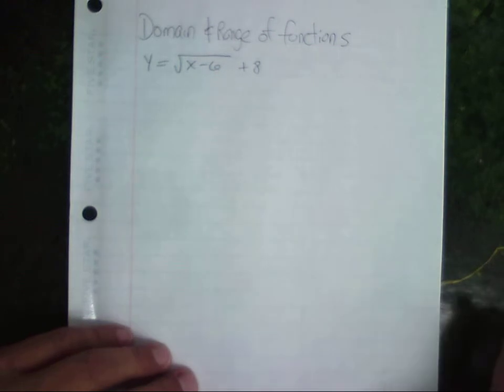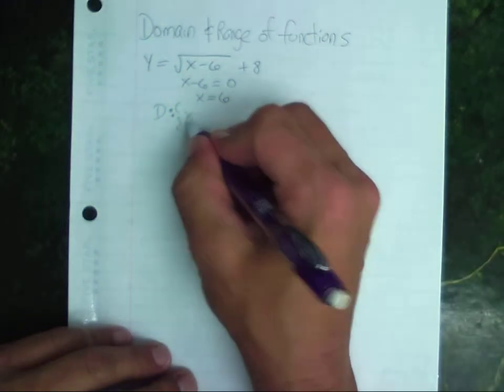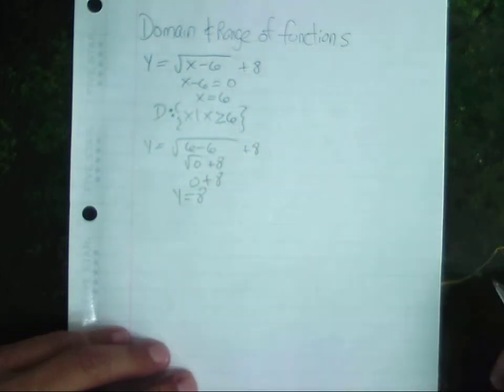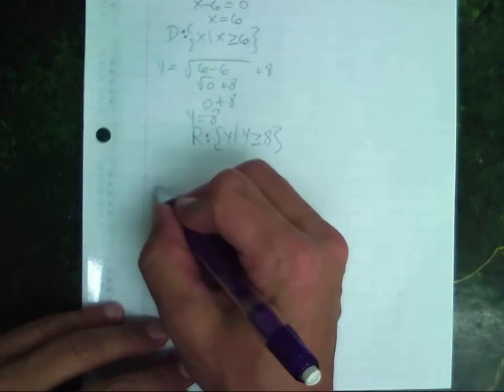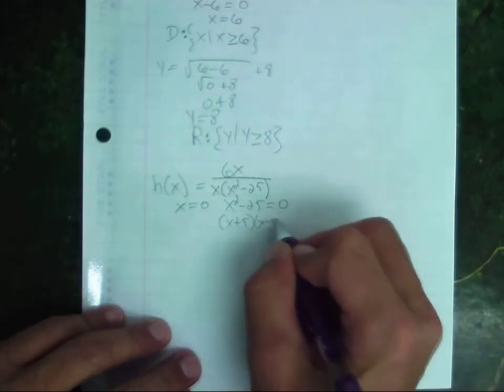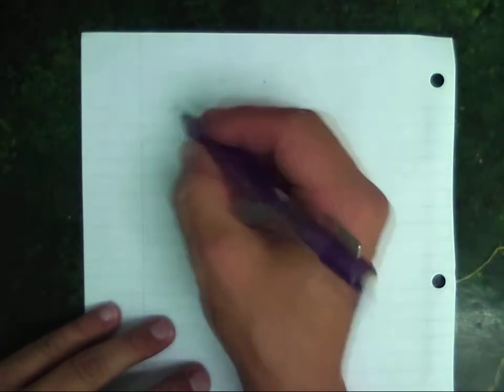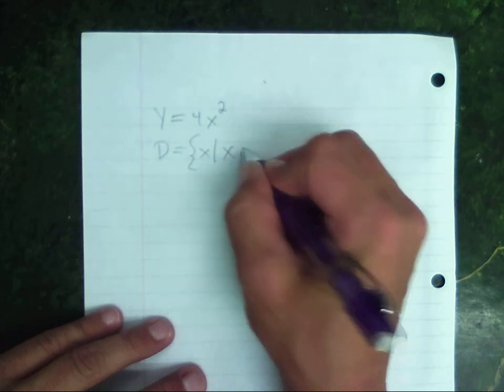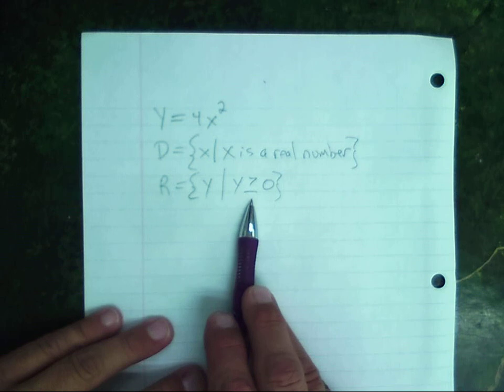Honors Pre-Calculus Domain and Range obj 15